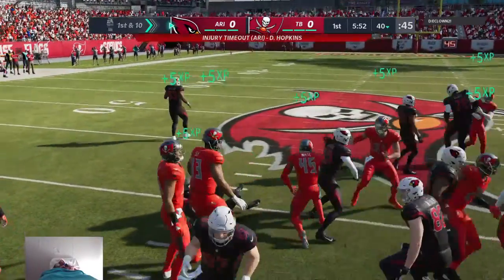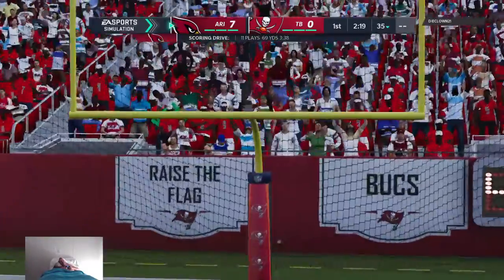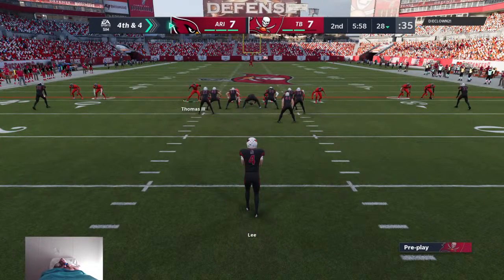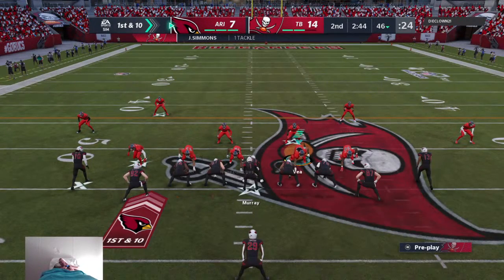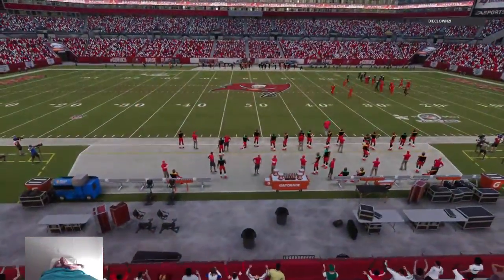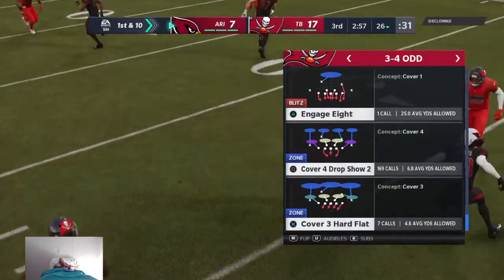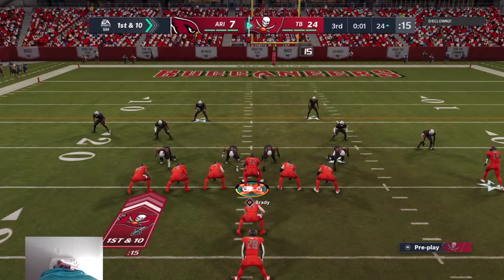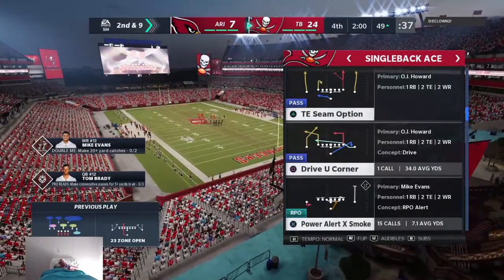DFB WILDCARD PLAYOFFS AIR VS TB